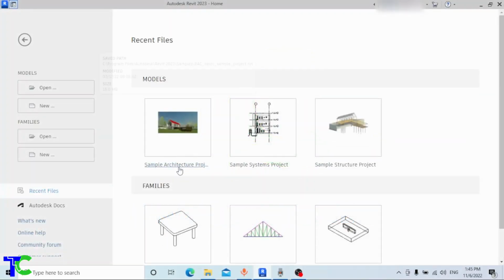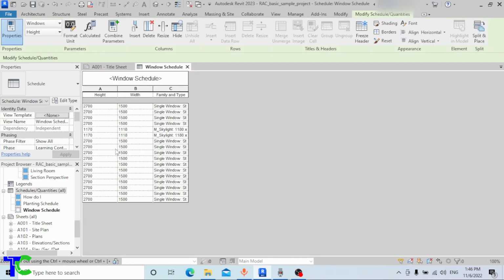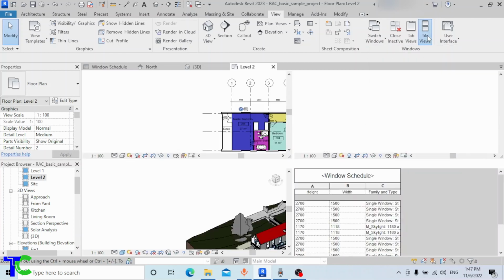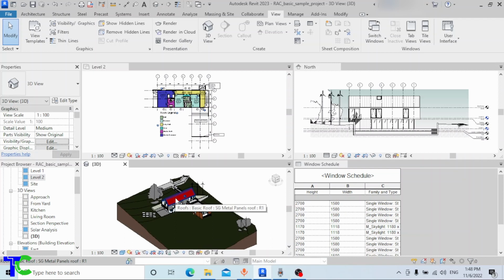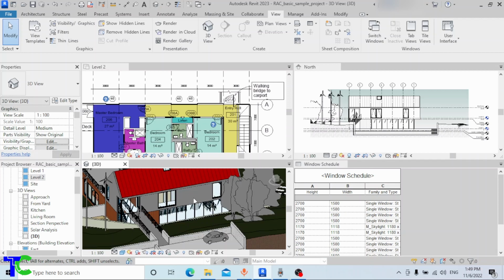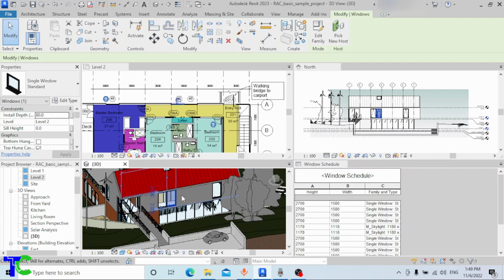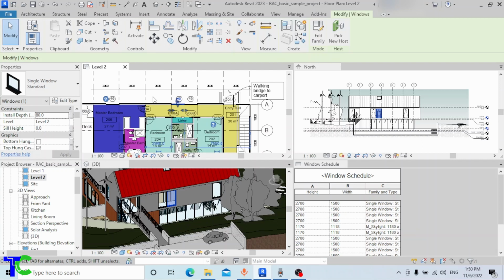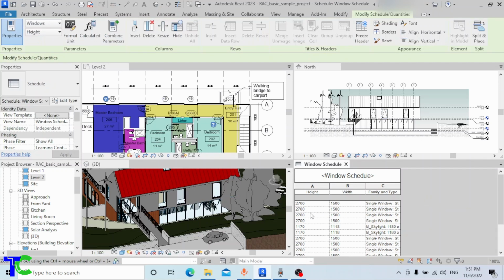Revit course: Essential Training for Architecture - Part 1: Working on one model with many views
Get started with Revit 2023 for architectural design. The aim of this course is to teach students who have no previous experience with Revit and want to learn the basics. My name is Rawand Fatah Mohammad and I am the Instructor in this course.
  Below you can see the content table of the course that I will cover.

00:00 intro
00:35 Project browser
01:49 Tile Views
02:02 Zoom
03:38 Single Coordinated building
05:40 Nudging